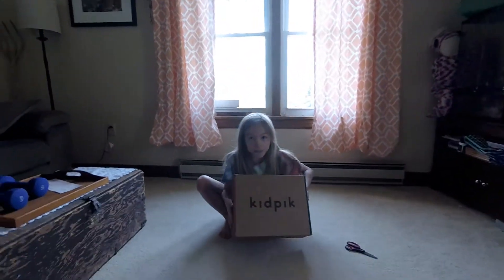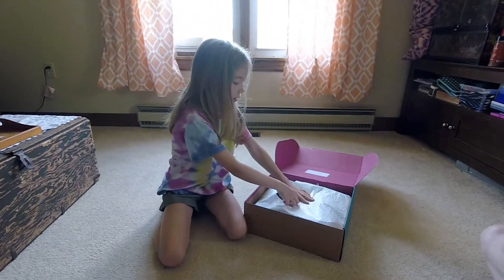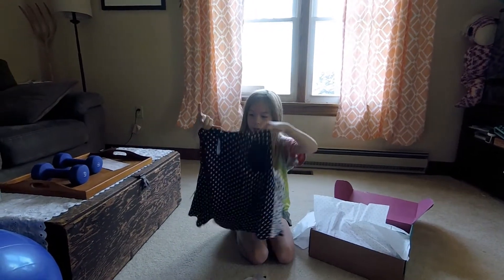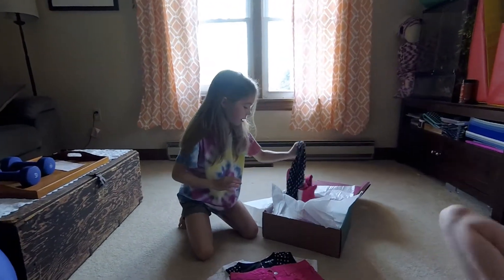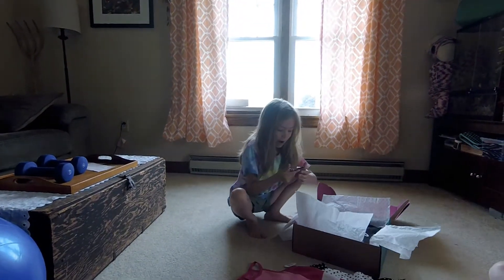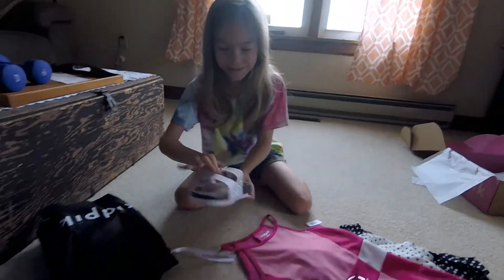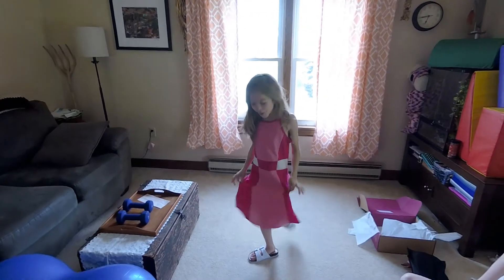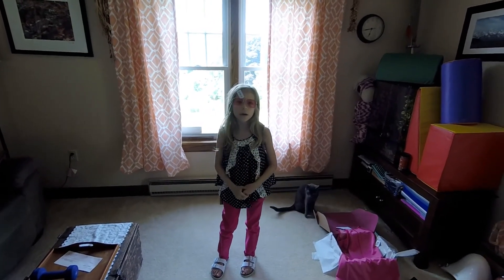Nevens Things Episode II: KidPik unboxing!!!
Hey guys! In this episode, I unbox my latest KidPik delivery. I'm dying for some awesome summer threads.